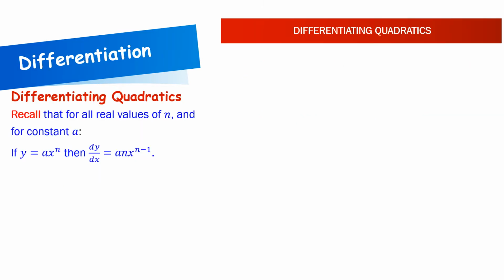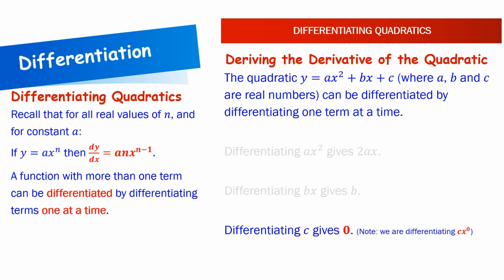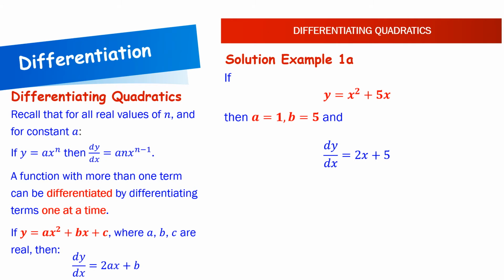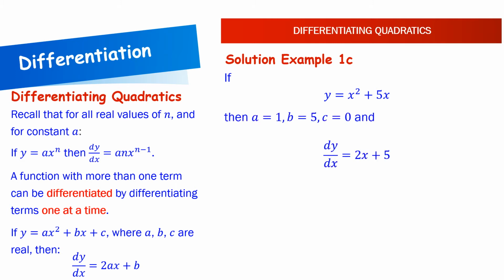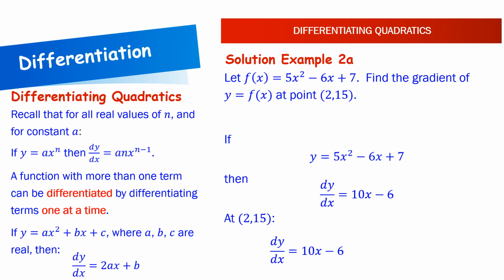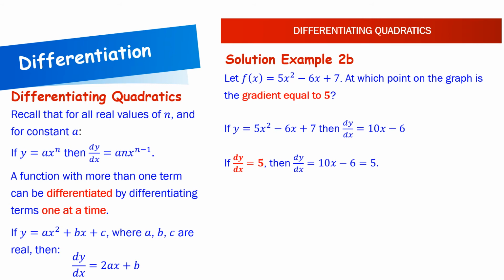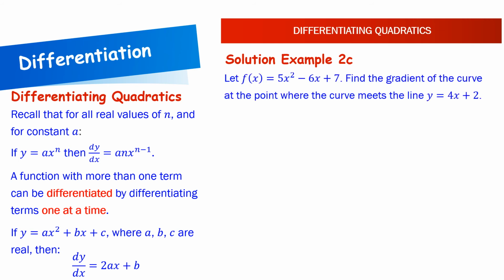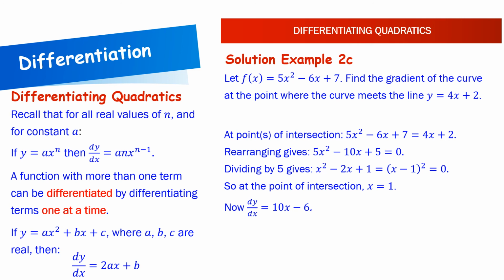Differentiating Quadratics | Pure Maths 1 | Maths A Level & AS Level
In this session we explore examples of differentiating quadratics.

Timecodes
0:00 - Intro
0:07 - Objectives
0:14 - Deriving Derivative of a Quadratic
2:14 - Example 1
2:23 - Solution Example 1a
3:09 - Solution Example 1b
3:52 - Solution Example 1c
4:28 - Example 2
4:40 - Solution Example 2a
6:01 - Solution Example 2b
7:47 - Solution Example 2c
9:42 - Recap and Conclusion